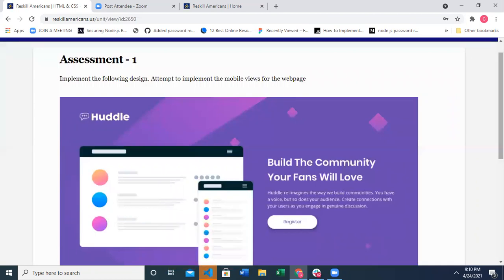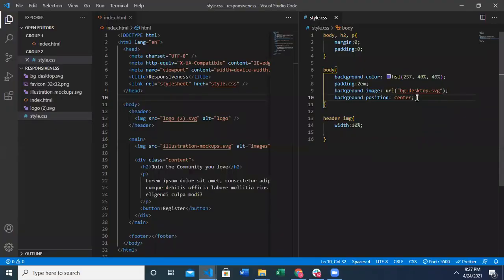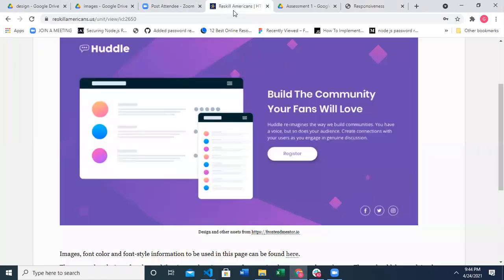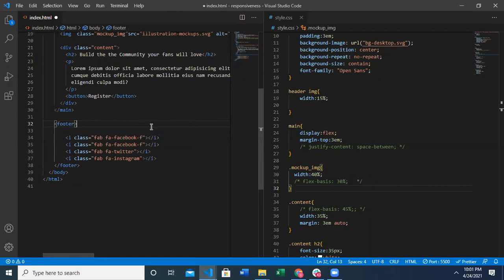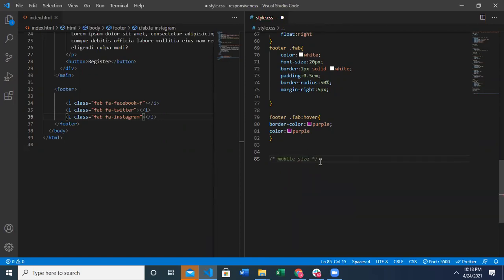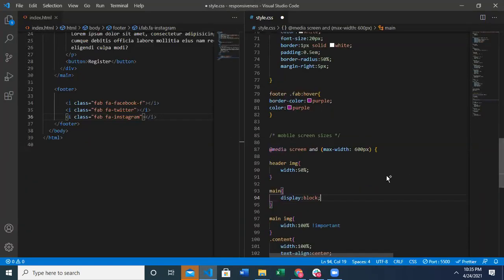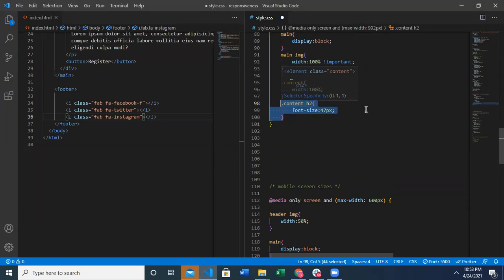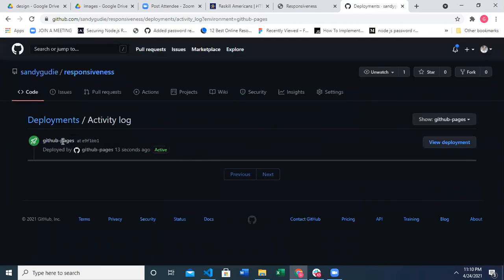Media queries(HTML/CSS Responsiveness)